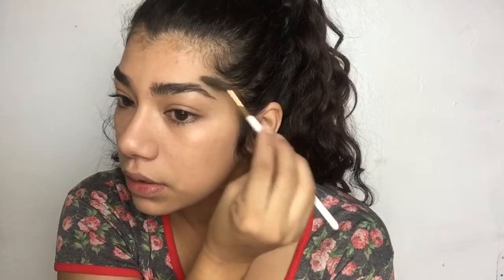Quick/Easy Everyday Make Up Routine! |ElideDelgado